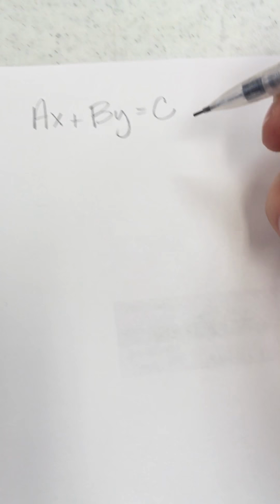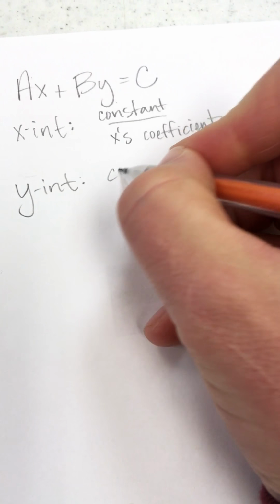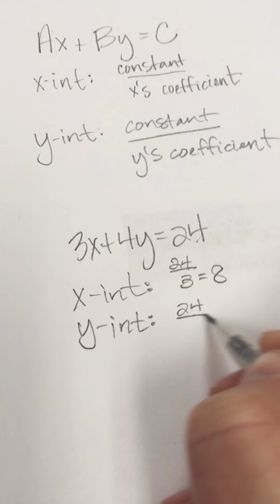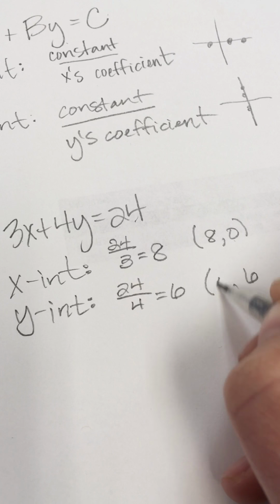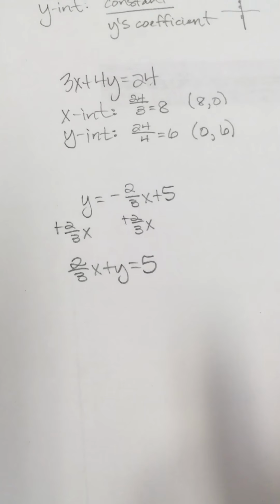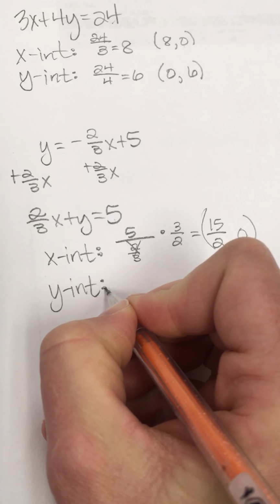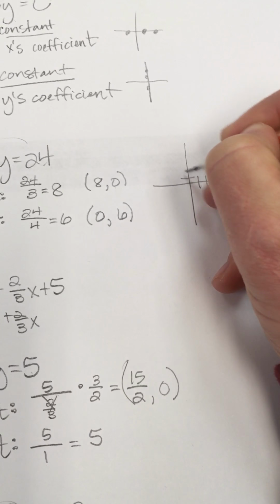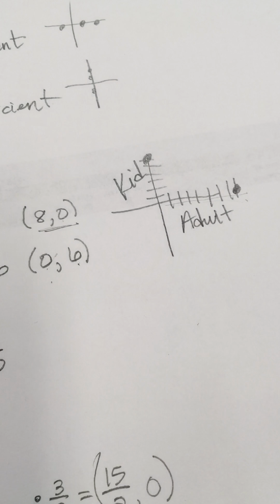Alg 1 Saxon 35